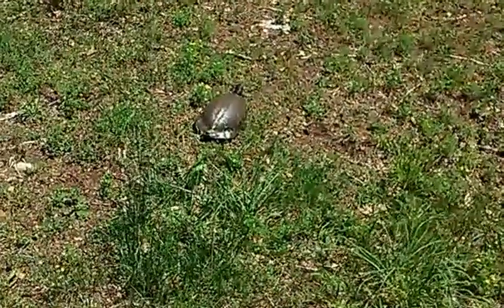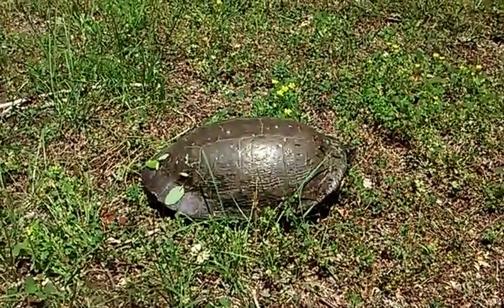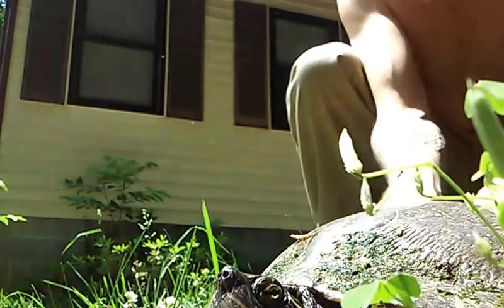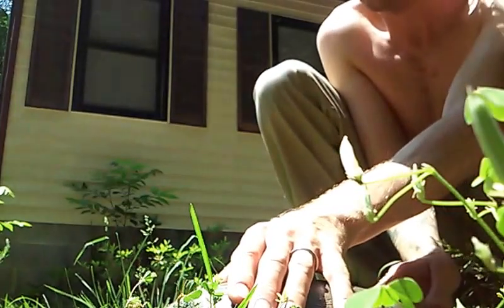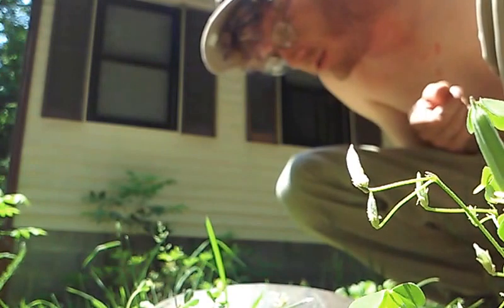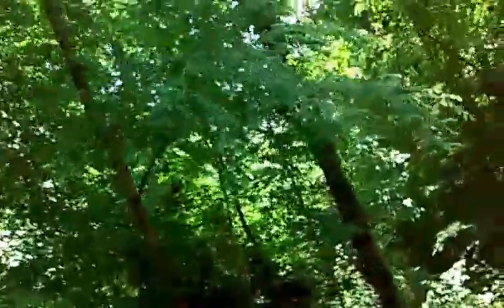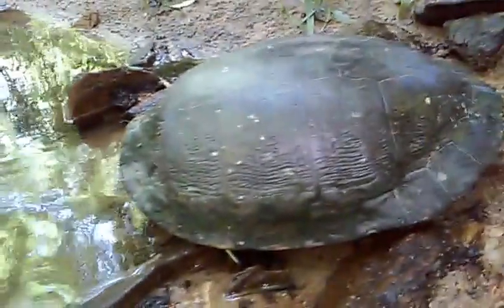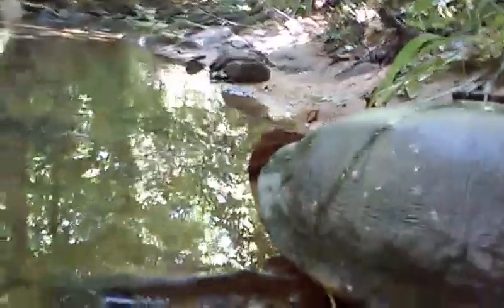Eastern River Cooter - Pseudemys concinna concinna - in North Carolina near the Haw River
I found this turtle in my from yard about 0.5 km from the Haw River.